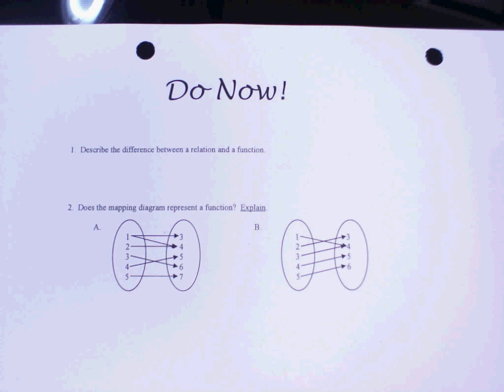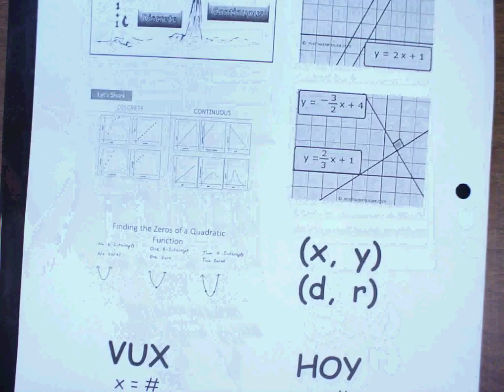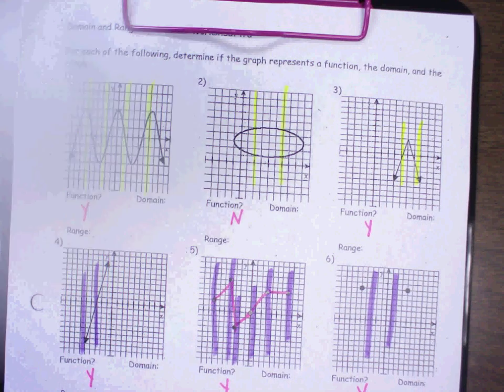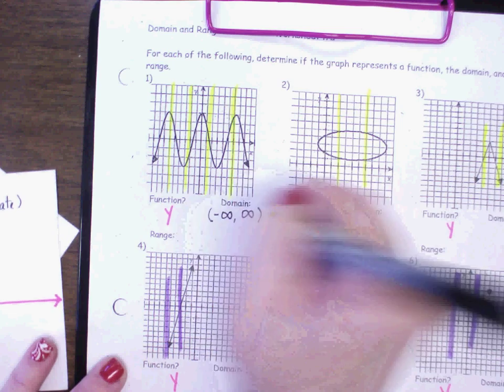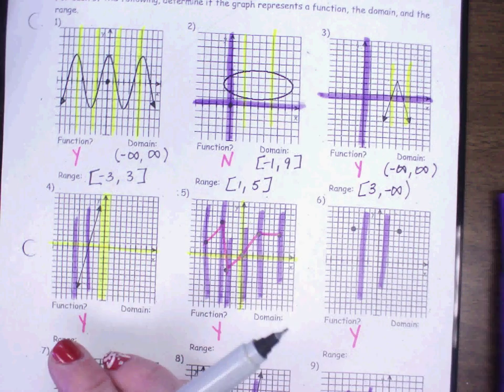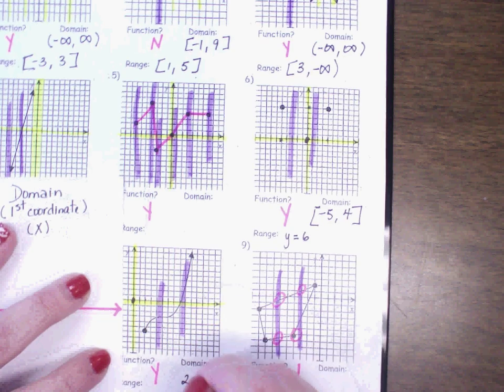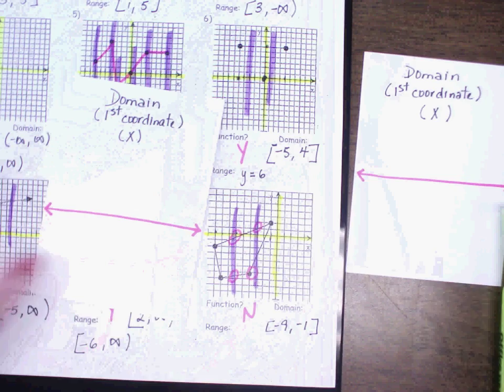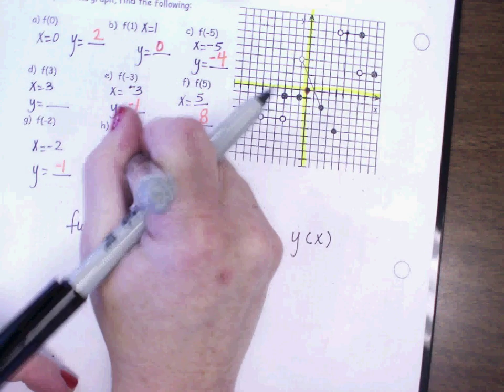September 7 Domain and Range